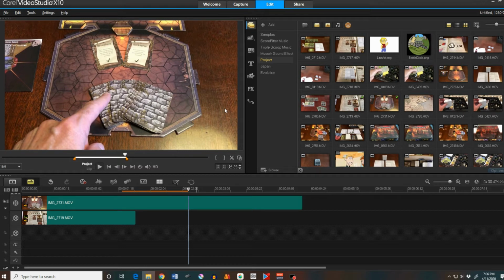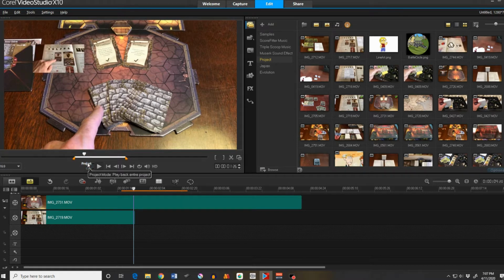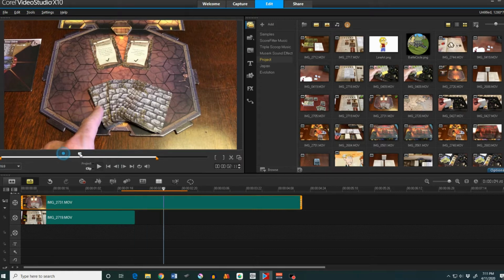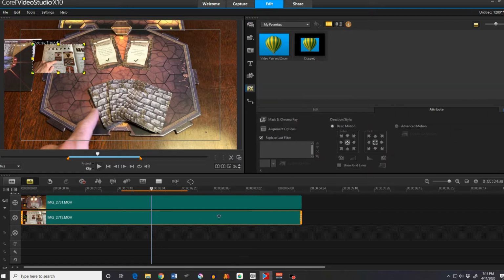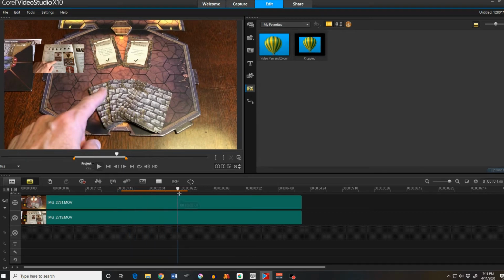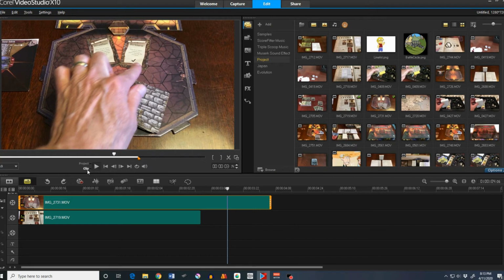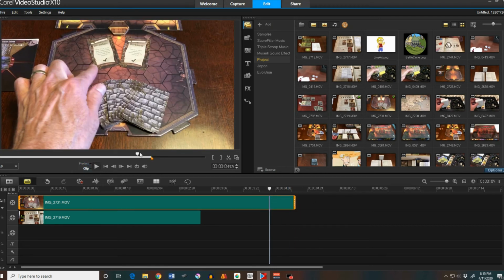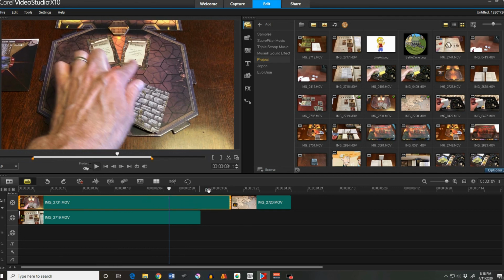Trim Markers in Corel VideoStudio